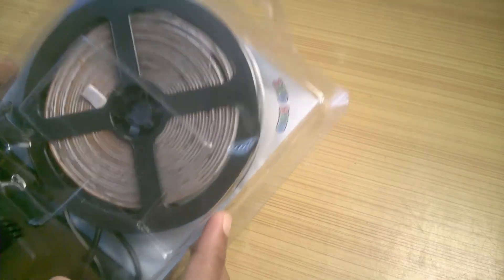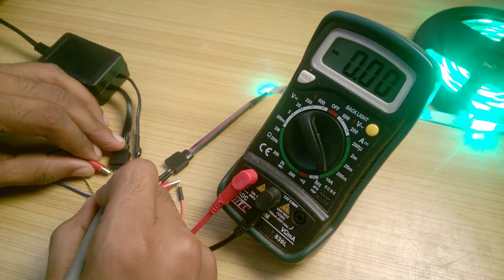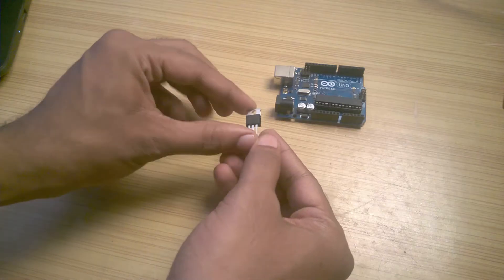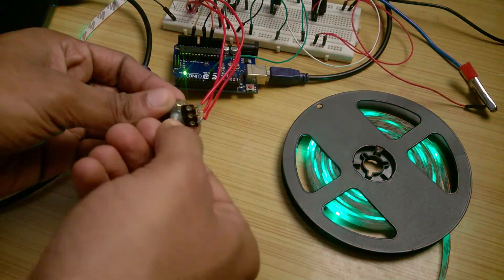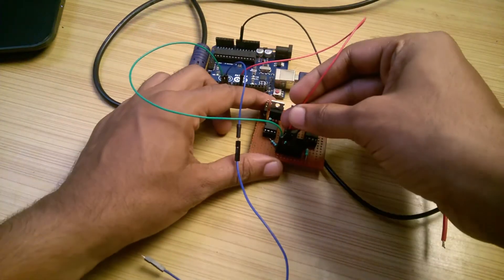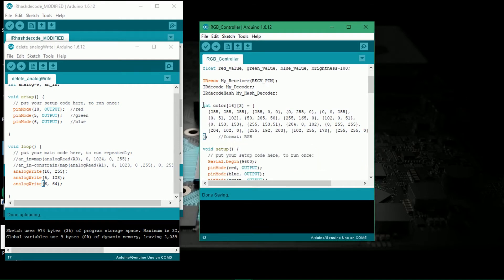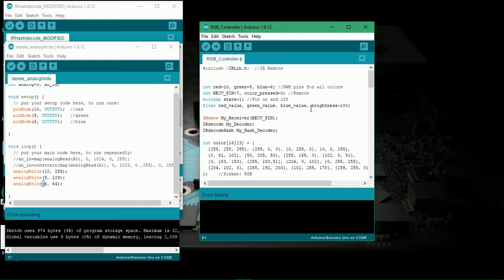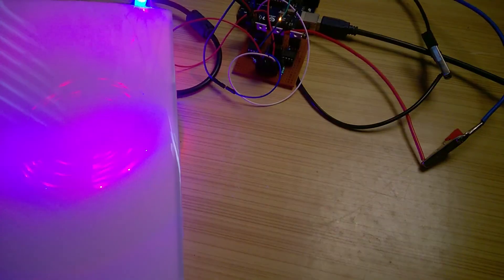Make a RGB LED Strip Controller.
In this video, I will show you how you can use a non-addressable RGB LED Strip according to your needs. The controller that comes with this kind of strip can only set the strip to a specific color, change brightness or show some animations. But, let's say, you want to make a music reactive RGB LED project, then this controller will be of no use and you will learn how to do that right here.

Parts:
RGB LED Strip